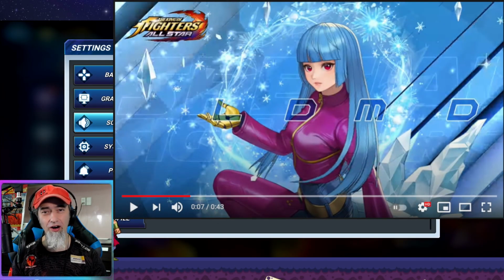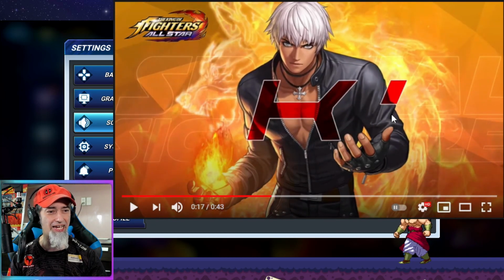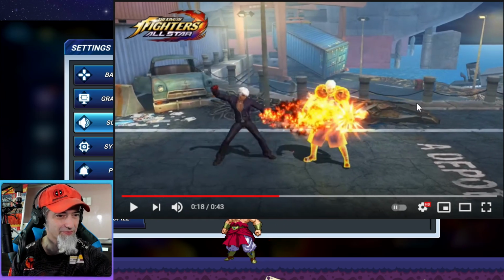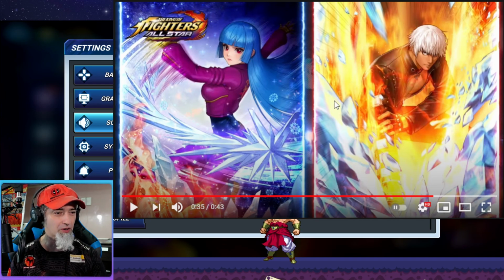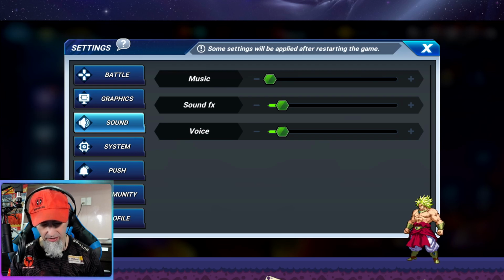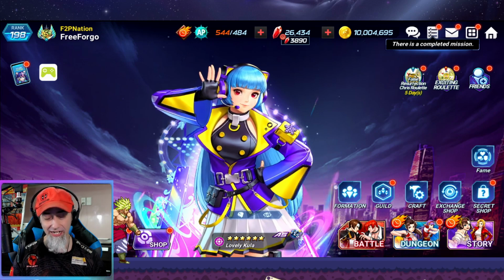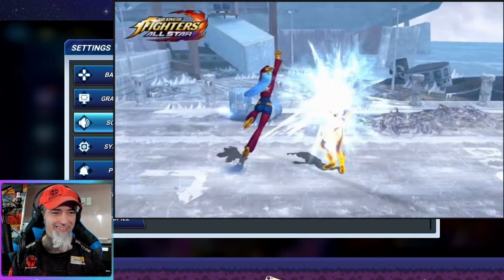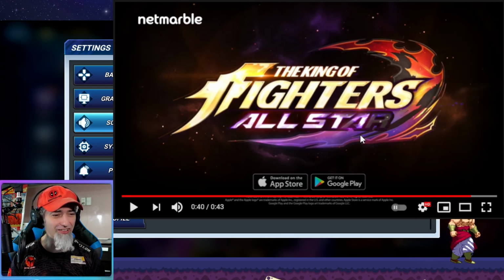SS K and Kula's trailer maximizes the HYPE! King of Fighters All Star